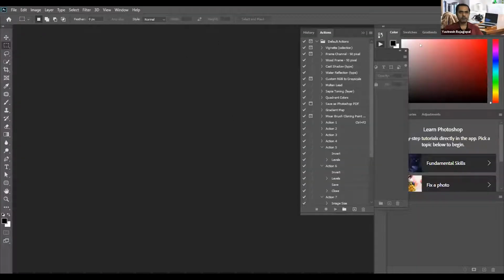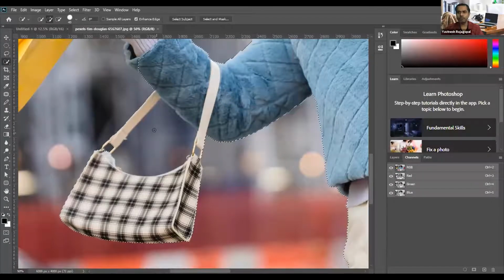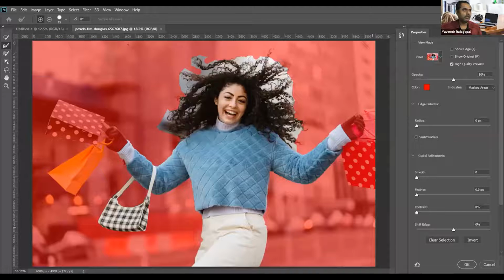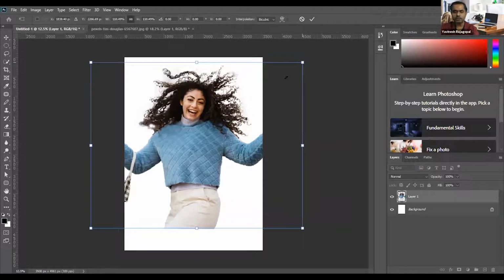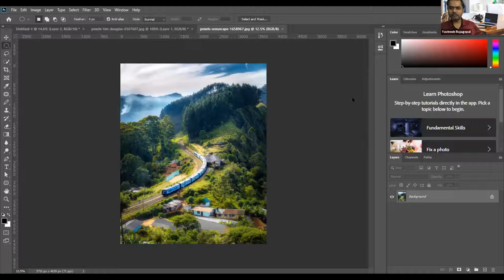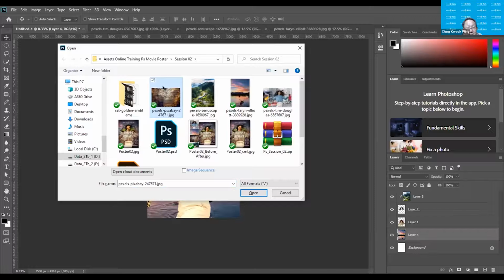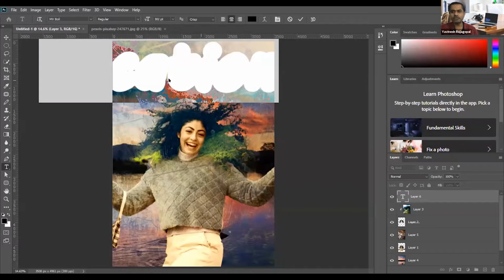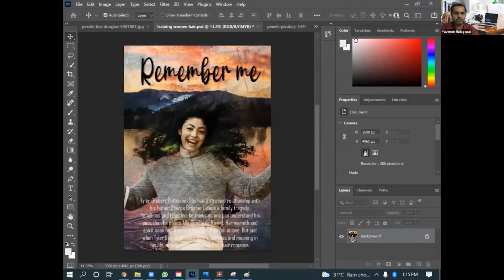Creating Movie Poster In Adobe Photoshop | Recorded Live Online Training - S02 19th June 2021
This is a recorded video of Free Live Online Training on "Creating Movie Poster In Adobe Photoshop" - 10am, 19th June 2021